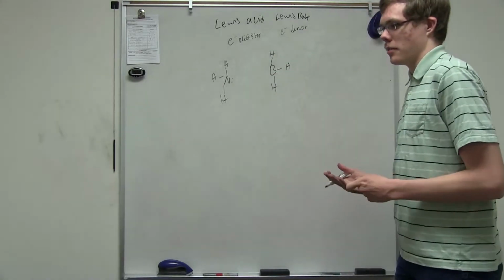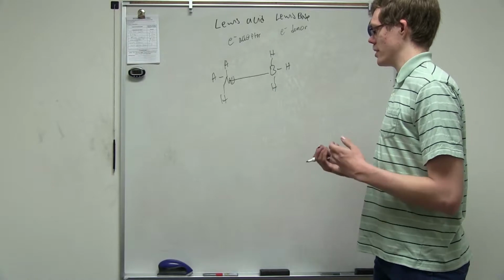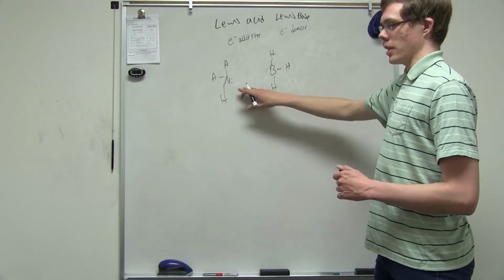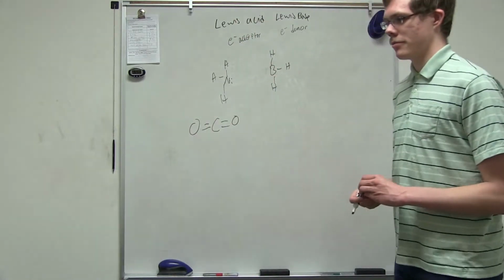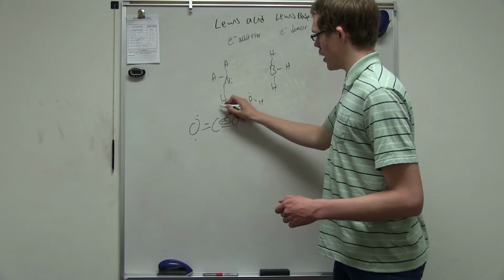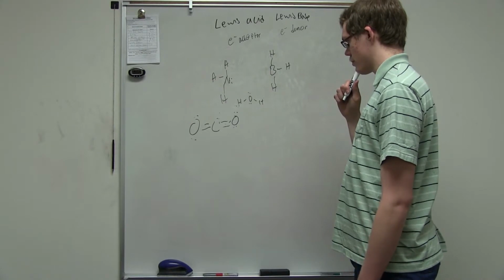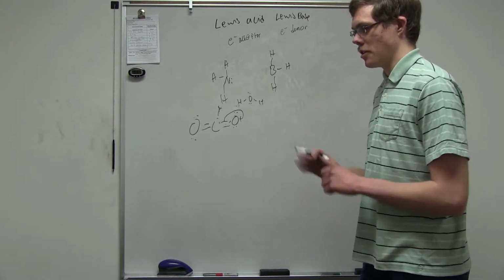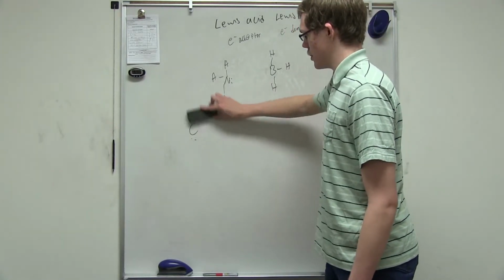Lewis Acid Base Theory